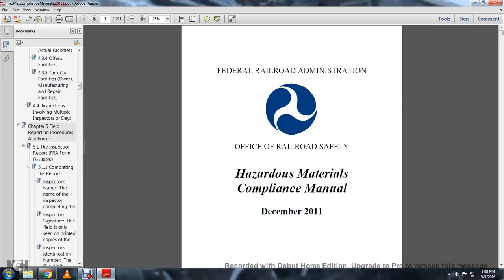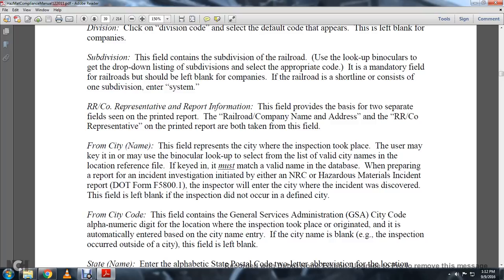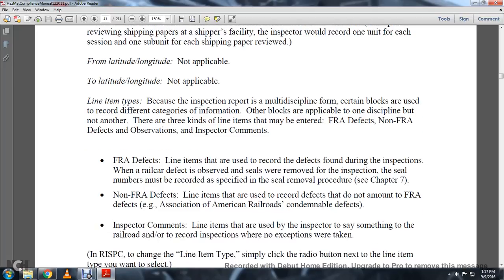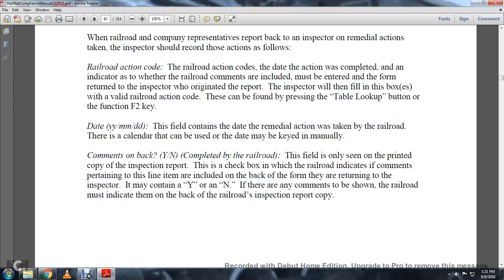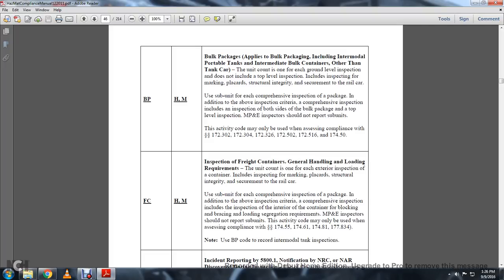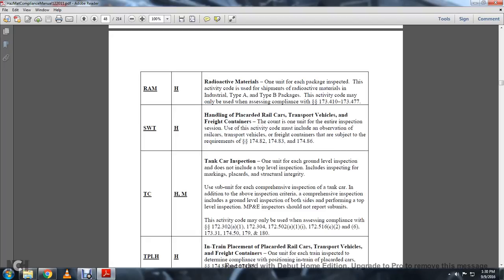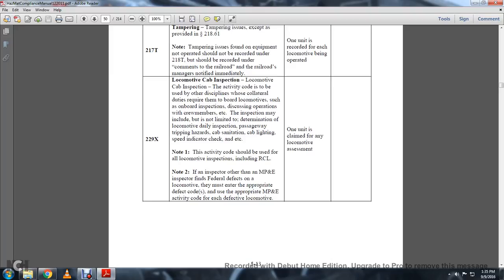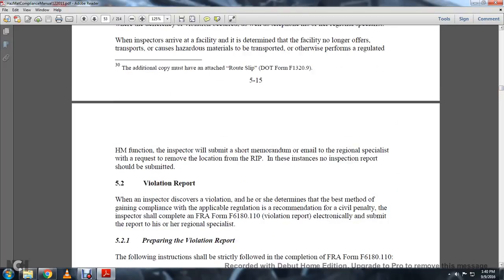FRA HAZMAT COMPLIANCE006